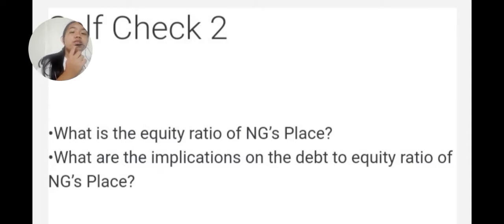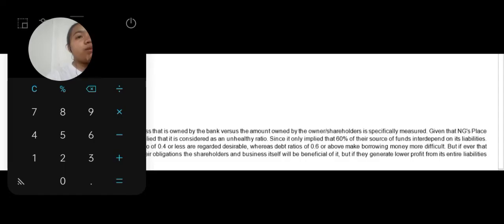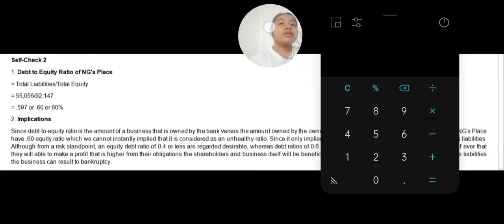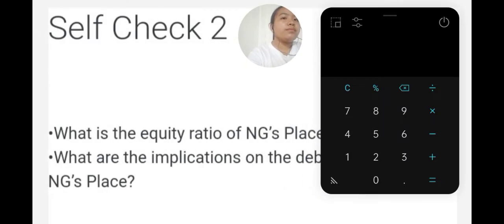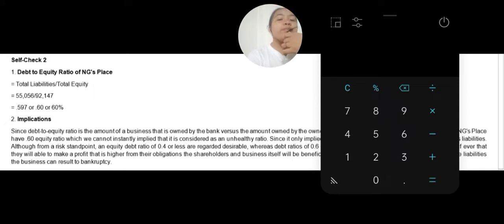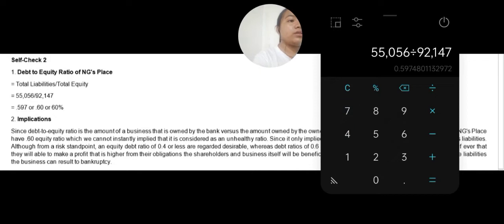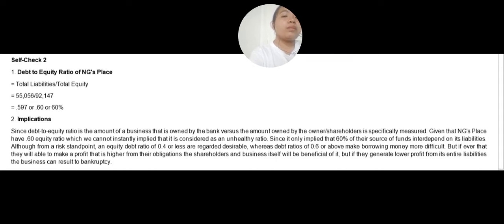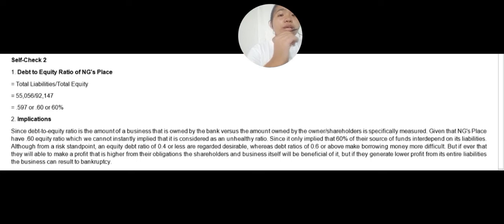Business finance Self Check no.2